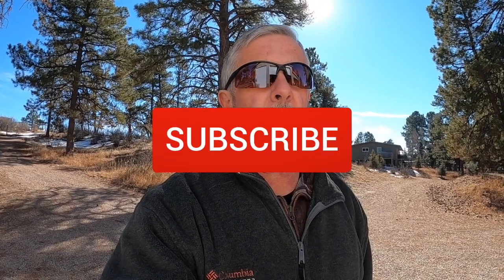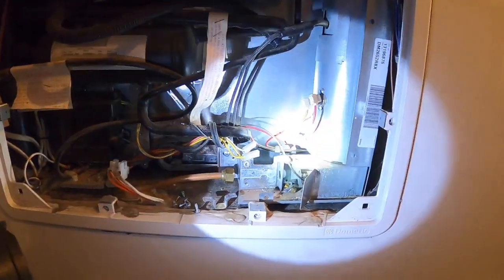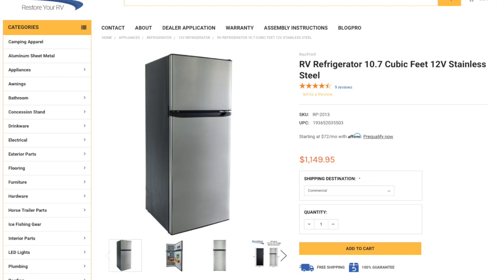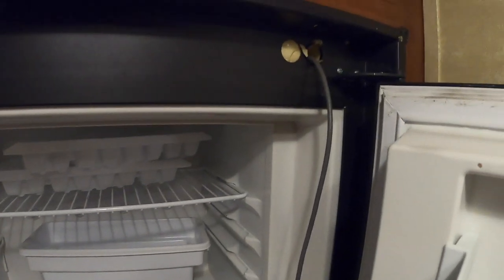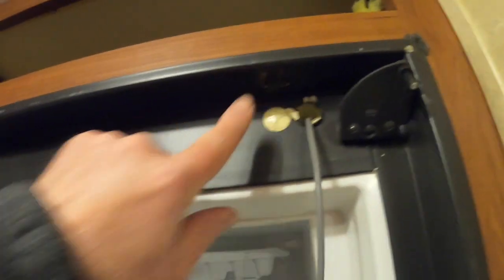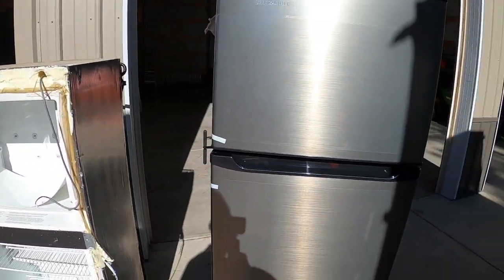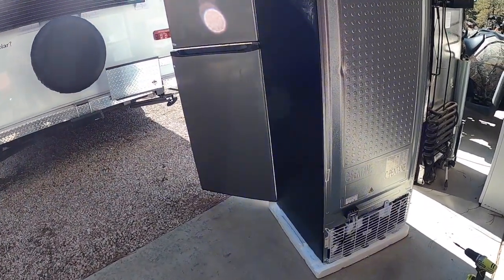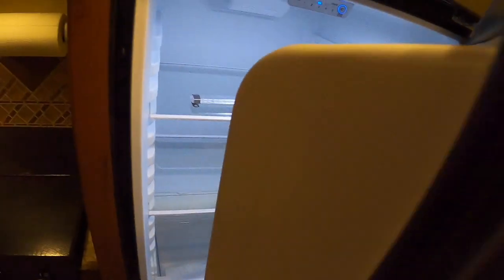RV Propane LP Refrigerator Upgraded to Compressor 12VDC EverChill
This video is about  replacing a dangerous non functional propane LP RV refrigerator with new EverChill 12 VDC unit. RV Propane LP Refrigerator Upgraded to Compressor 12VDC EverChill
Everchill Frig on Amazon

If you are removing door frame:

Colorimetrics Gray Putty Tape/Butyl Tape

Bill’s cool projects is a web site dedicated to various installations of home solar, vehicle solar, custom hot rod builds, classic vehicular EV conversions and fabrication.